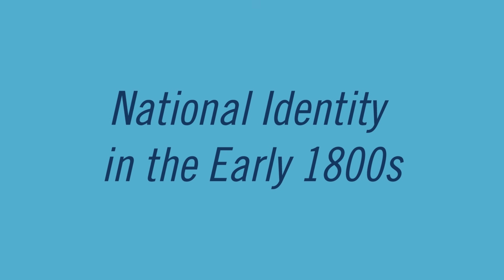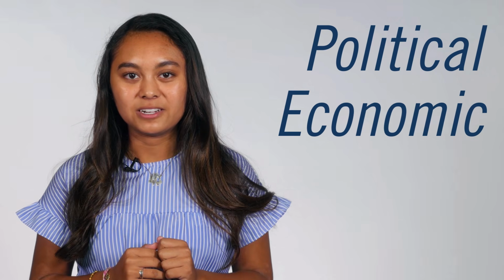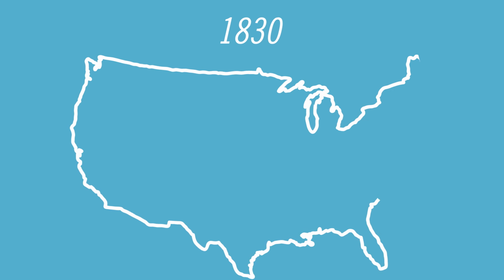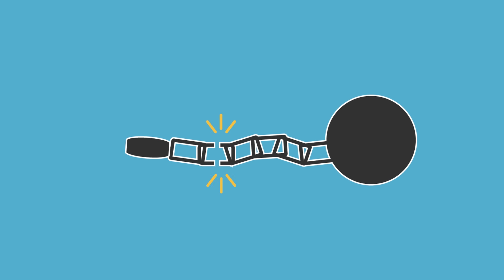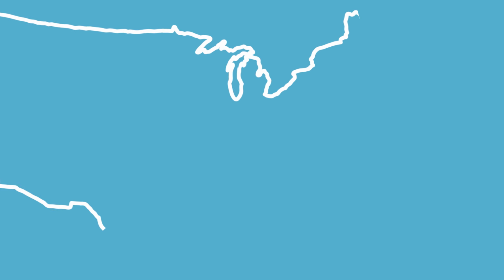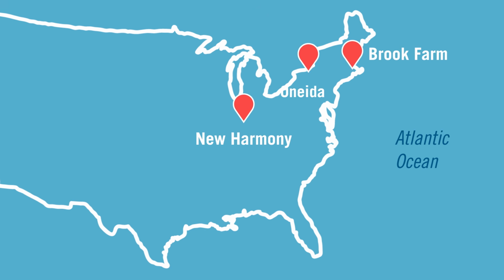National Identity In The Early 1800s | BRI's Homework Help Series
Have you ever looked at your teacher with a puzzled face when they explain history? I know we have. In our new Homework Help Series we break down history into easy to understand 5 minute videos to support a better understanding of American History. In our eleventh episode, we tackle national identity in early America.